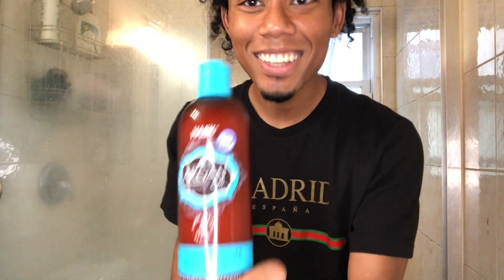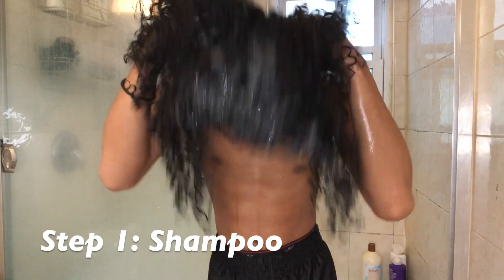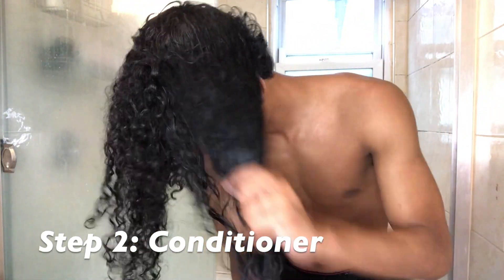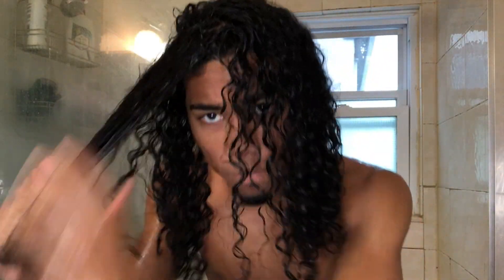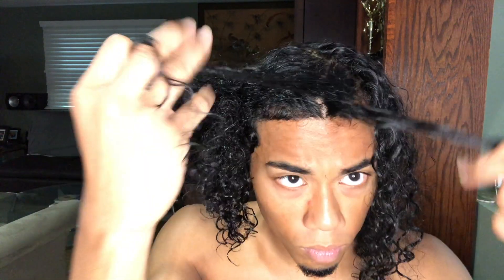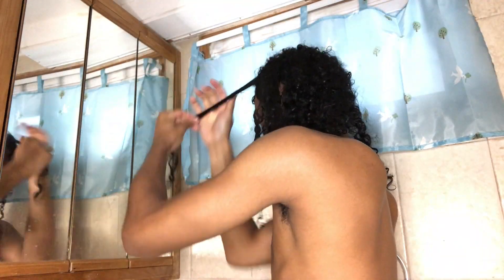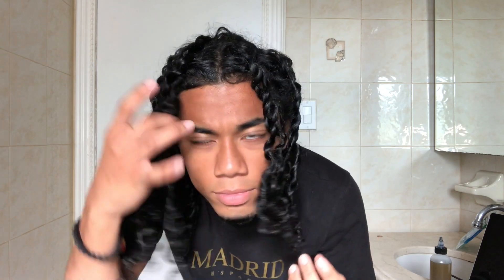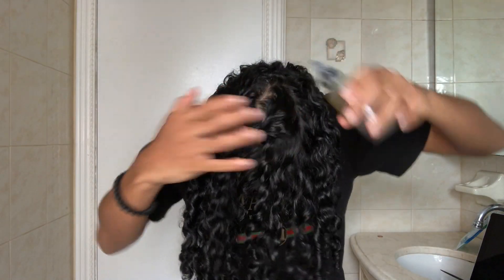EASIEST TWIST-OUT ON NATURAL HAIR! I TUTORIAL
This was my new easy way to get two strand twist-outs, let me know if this helped you and if you have questions!